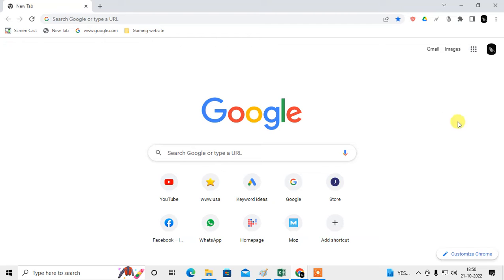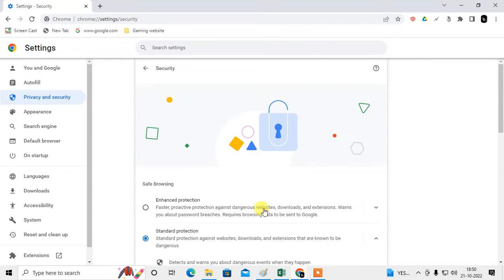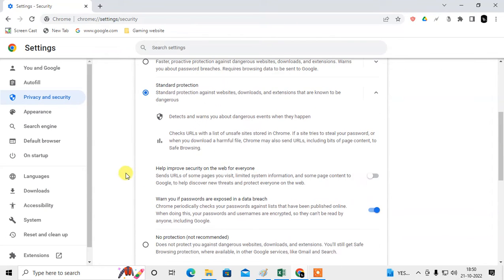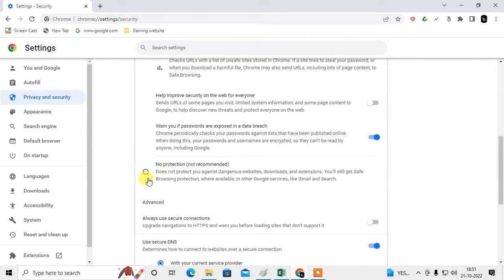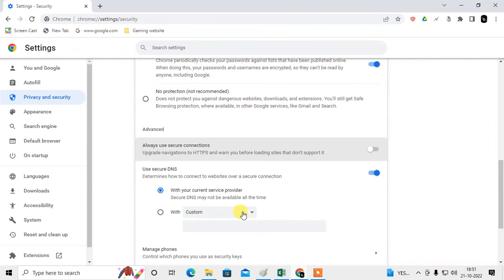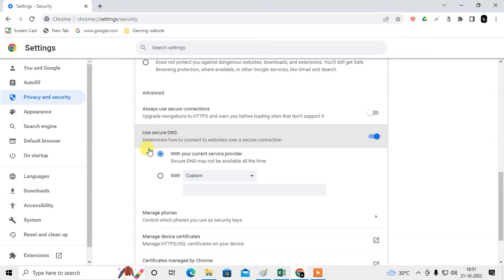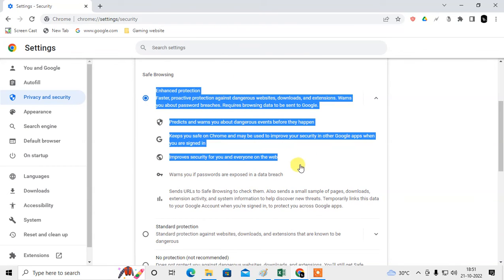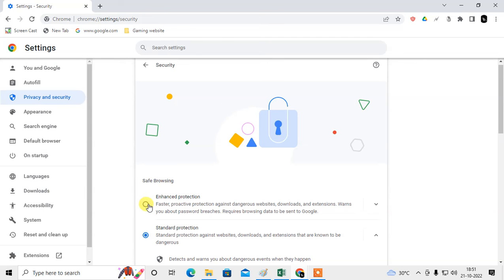How to Enable Safe Browsing in Chrome | Does Chrome Use Safe Browsing?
On chrome, safe browsing is essential for you , you can browser with advance or standard mode. just follow this tutorial and learn to browser with safe browsing on chrome.